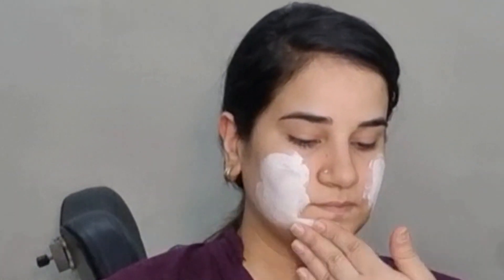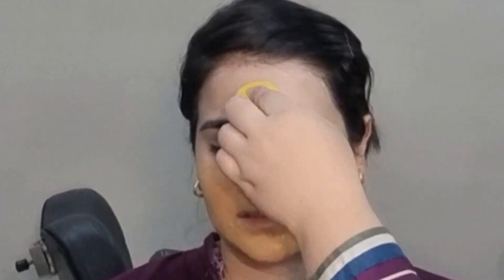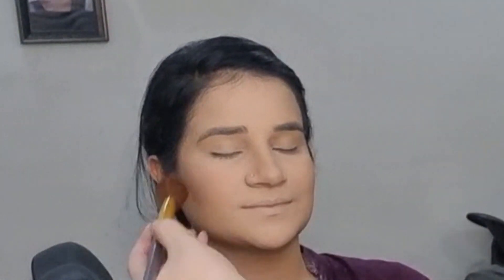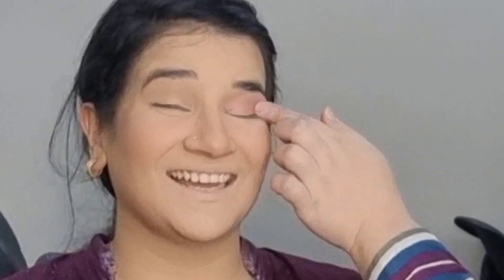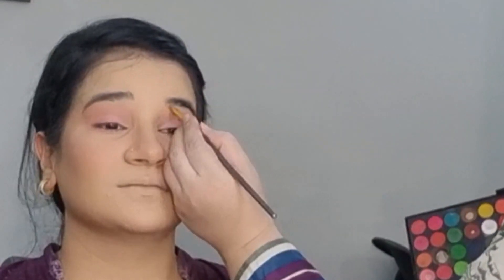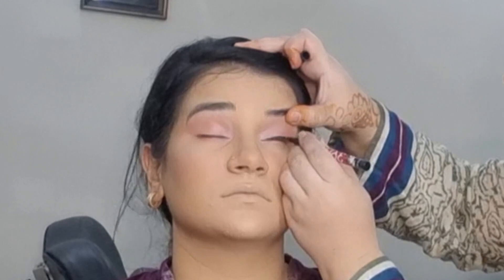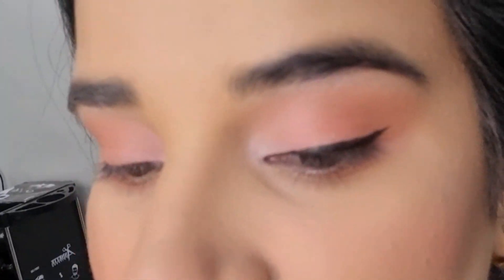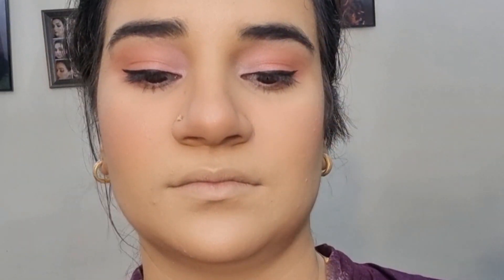Picnic Makeup tutorial || Daytimemakeup ||AnumButtMakeovers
picnic Makeup
Makeup for picnic
DayTime makeup